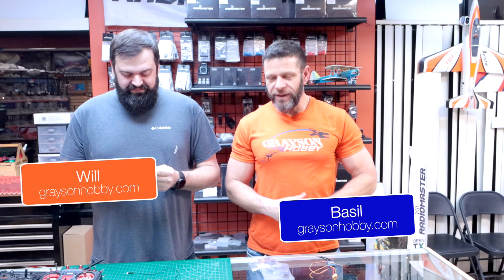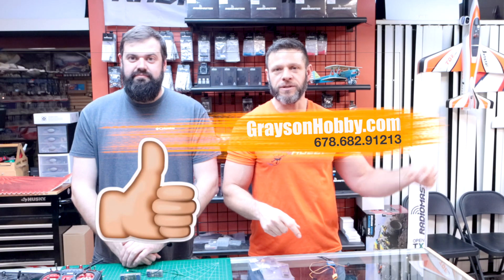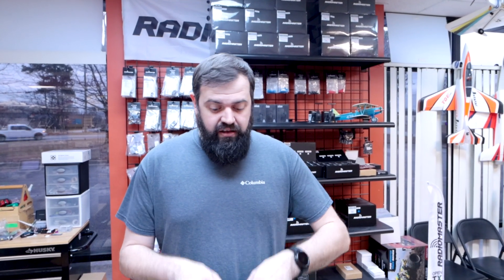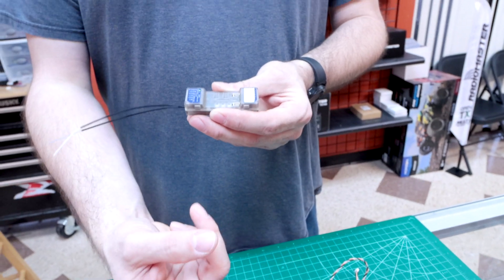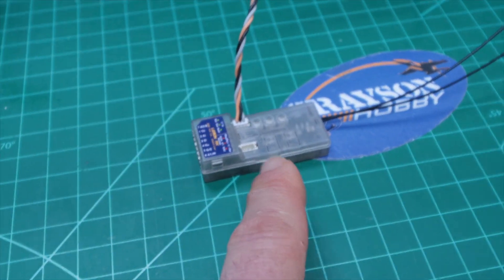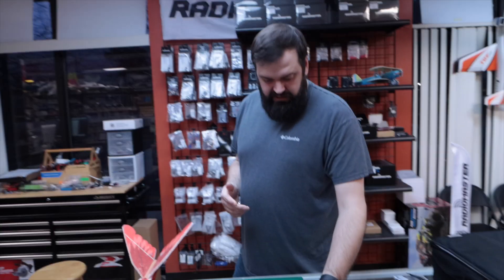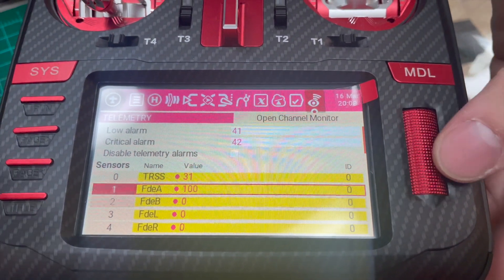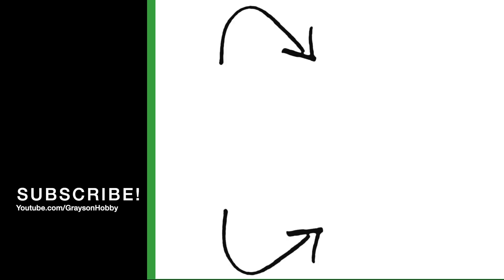Lemon RX Gen 2 | Telemetry & Stability DMSX Airplane Receiver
The Lemon RX Gen 2 is a telemetry and stabilization receiver for aircraft models, available in 7 and 10 channel versions. The receiver provides telemetry functions such as voltage and current readings, altitude and vertical speed readings, and can be used with radio master and spectrum transmitters. The Gen 2 receiver is an improvement over its predecessor with better software and updated gyro and signal versatility, featuring a bind button, mode change button, and programmable fail-safe button. The 10 channel version also has 2 Bec ports for those running larger and more server.  Both versions have the ability to add a satellite receiver and both can be equipped with current and voltage sensors.

1) SUBSCRIBE to learn how to update your hobby gear and hear the latest reviews on products we carry - Remember we do not carry the junk - it must pass our confidence test!

GraysonHobby
220 Old Loganville Road
Loganville, GA 30052 - USA